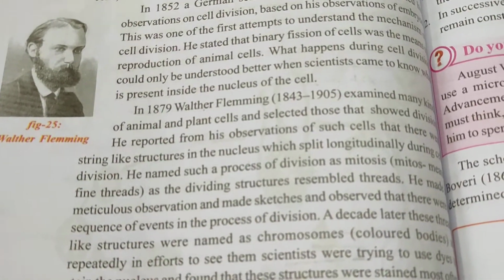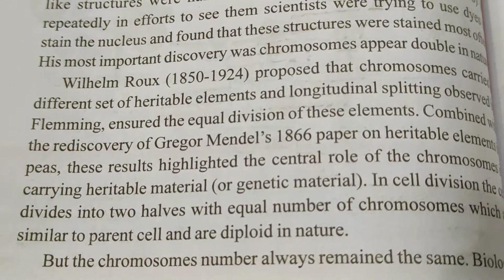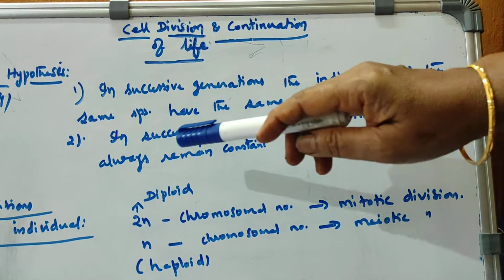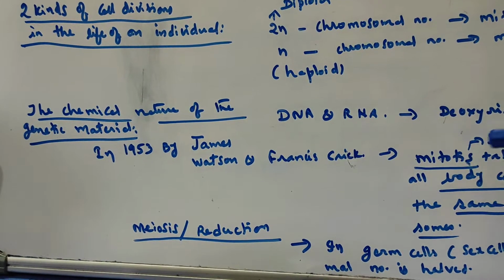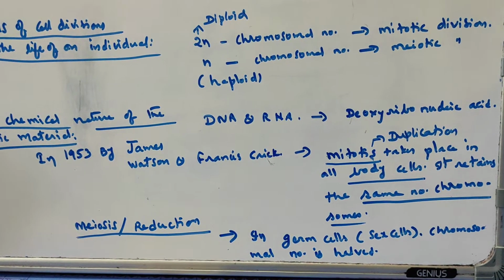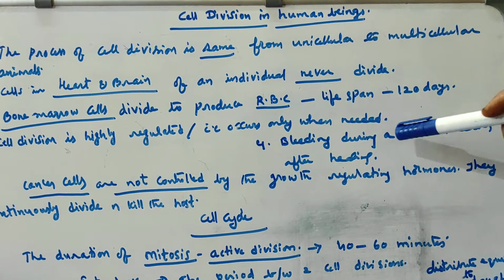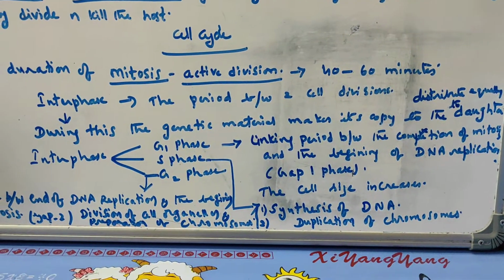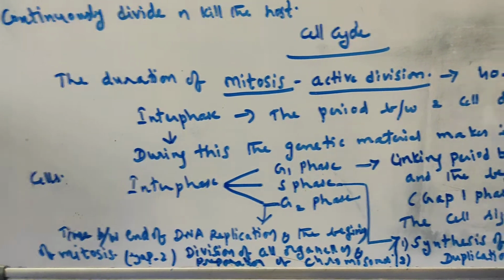class-10 cell division in Human beings.